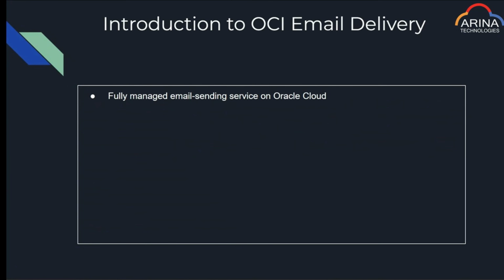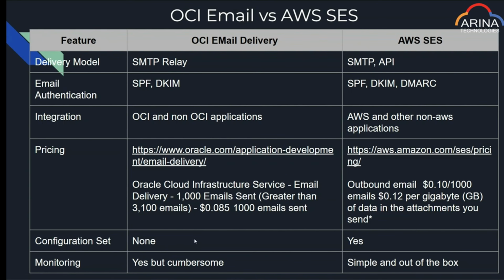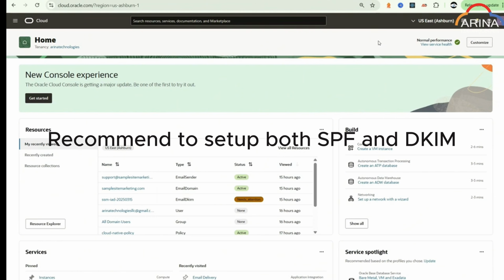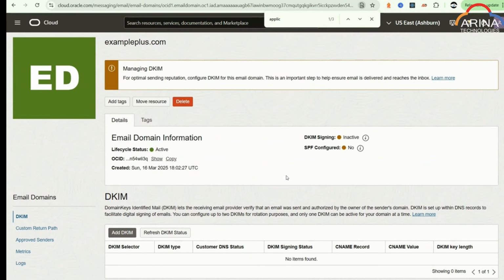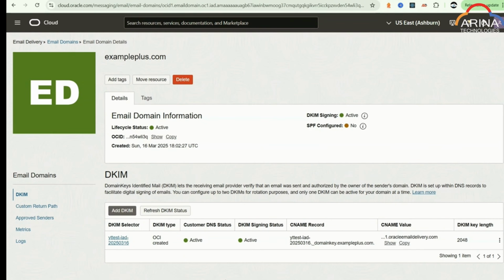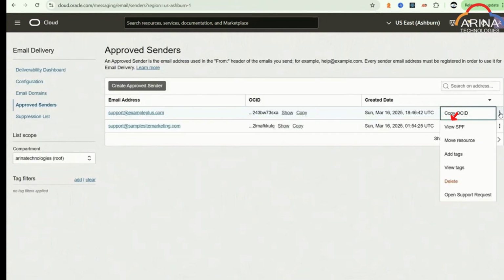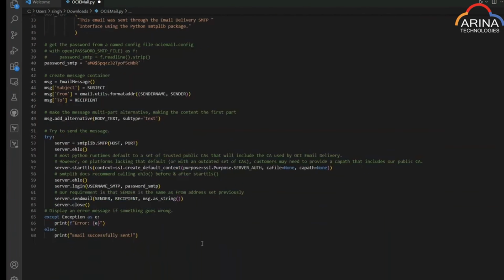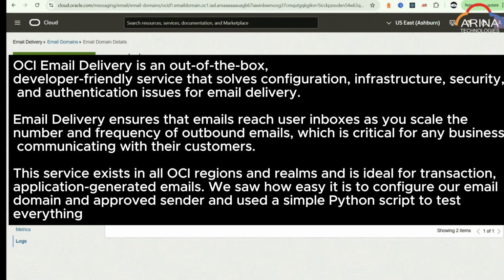OCI Email Delivery vs. AWS SES Deep Dive on OCI Email Setup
Our Valuable Services:
📈 Digital Marketing
🔍 SEO Excellence
☁️ Cloud Consulting
☁️ Cloud development
💼 Staffing